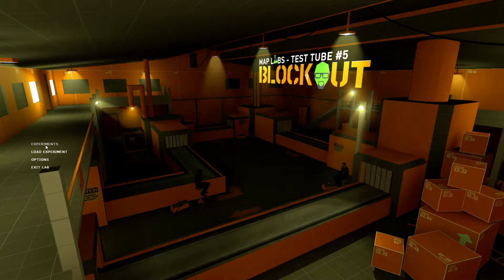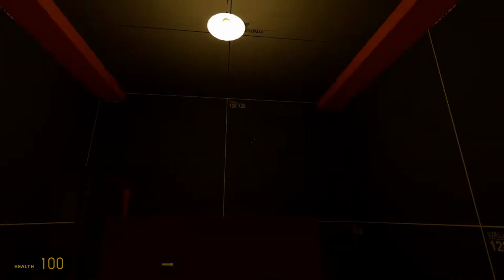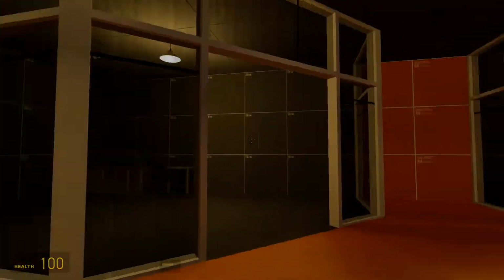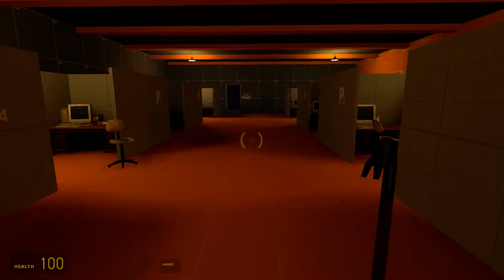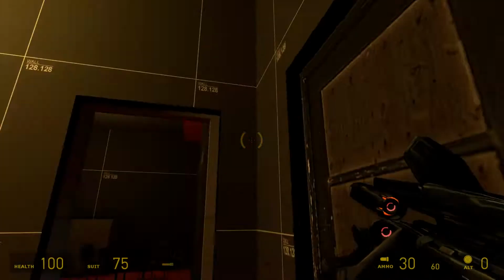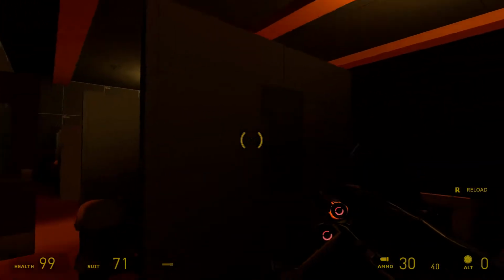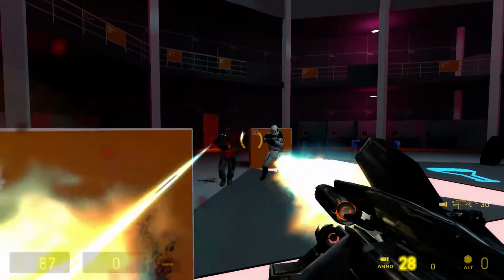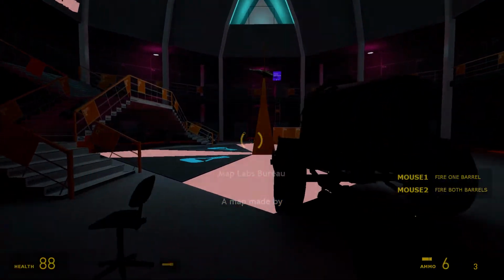Map Labs: Test Tube #5 Blockout - Map Labs Bureau (Commentary)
Map made by White_Red_Dragon